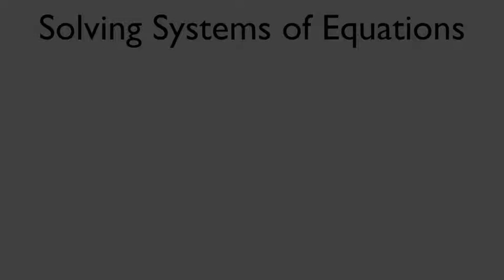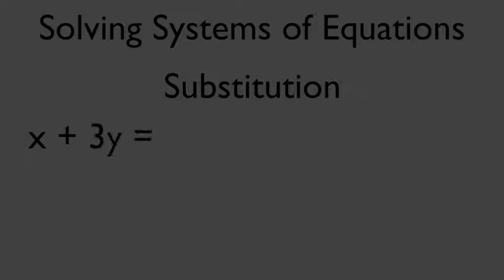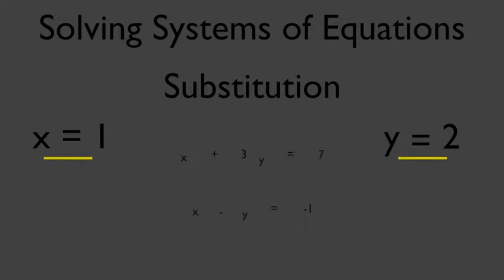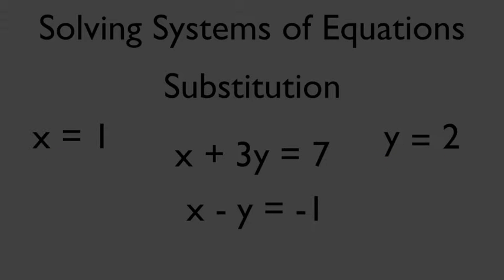Solving Systems of Linear Equations Substitution